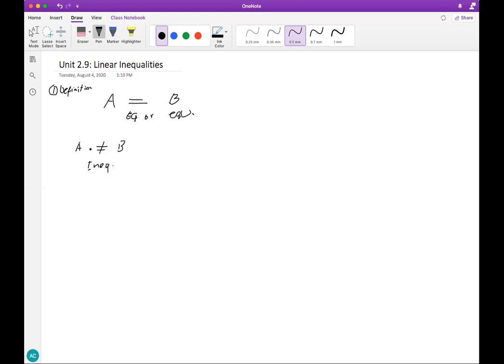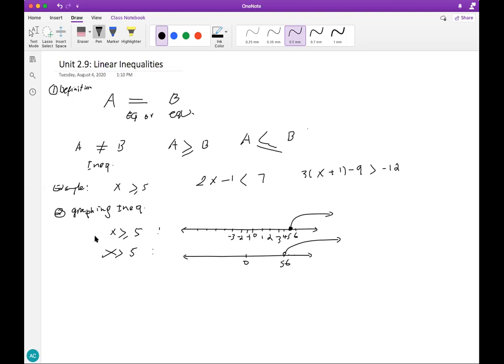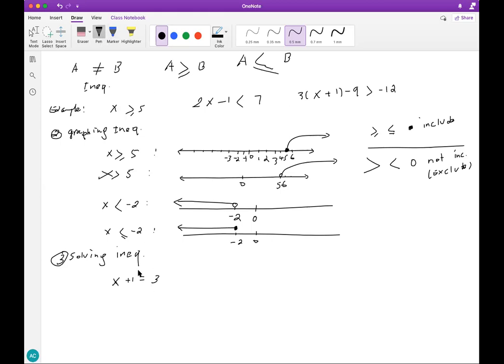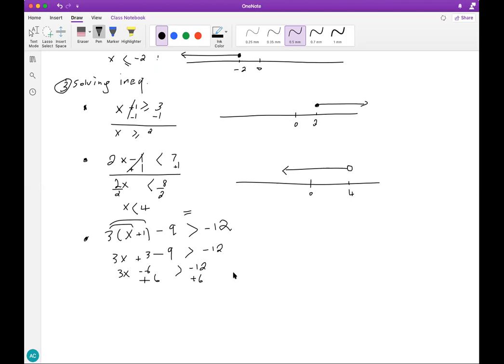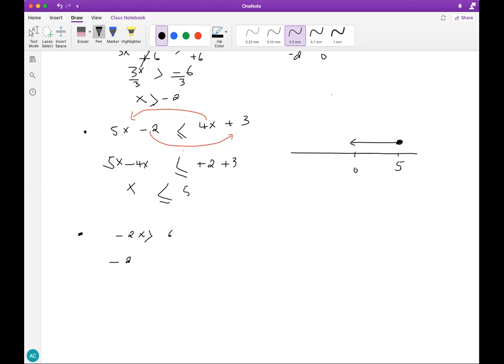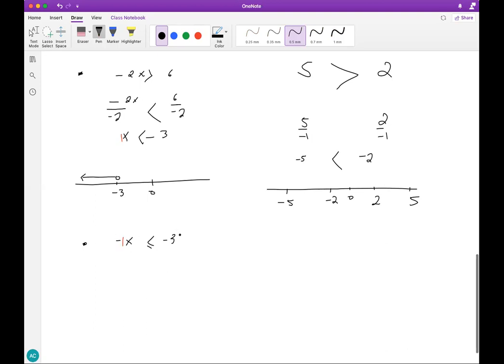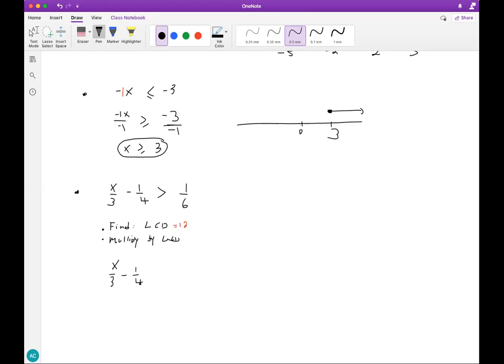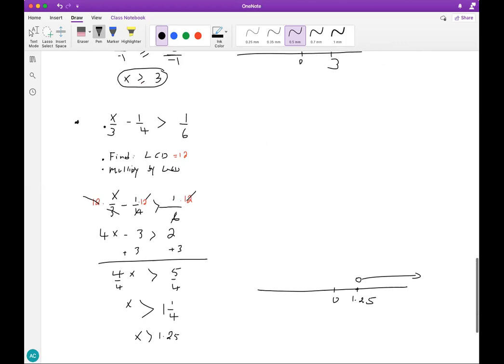Solving and Graphing Linear Inequalities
Unit 2.9: Solving and Graphing Linear Inequalities